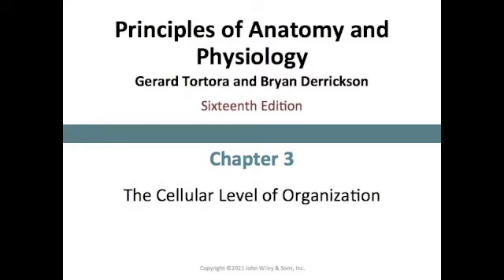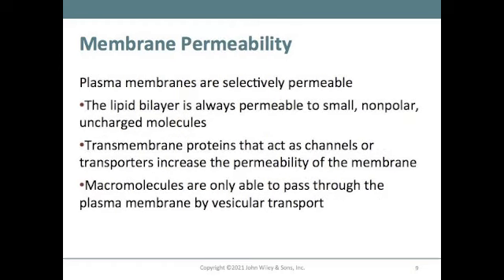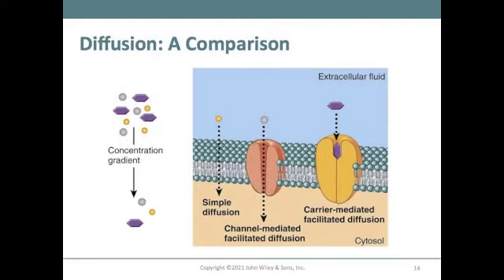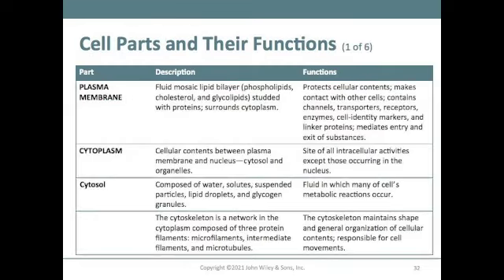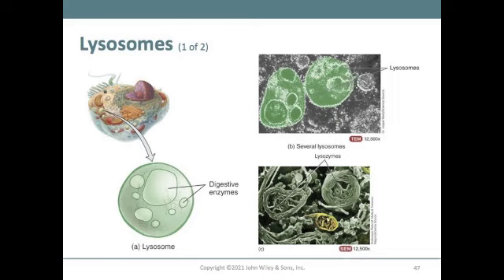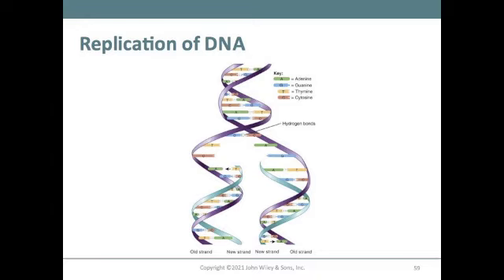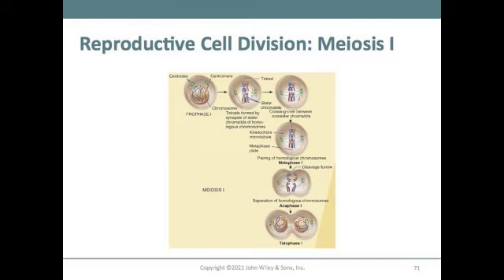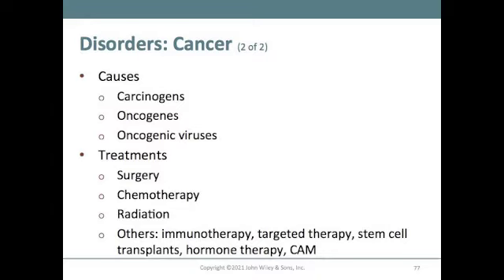The Cellular Level of Organization - Ch. 3